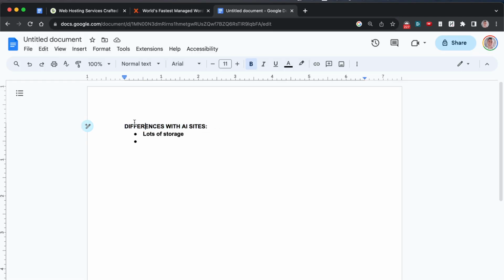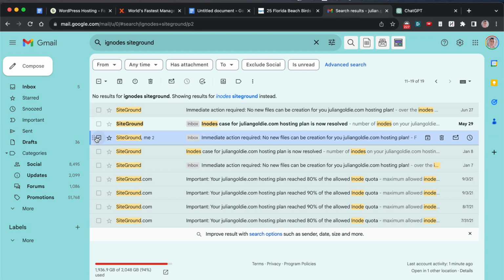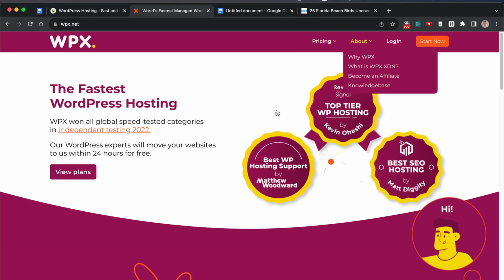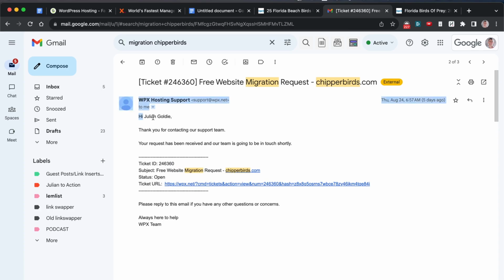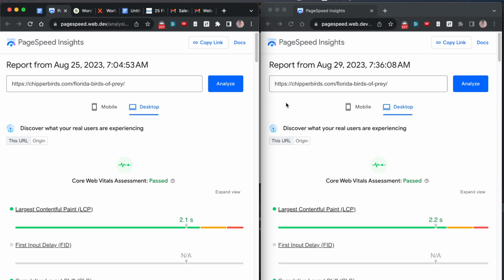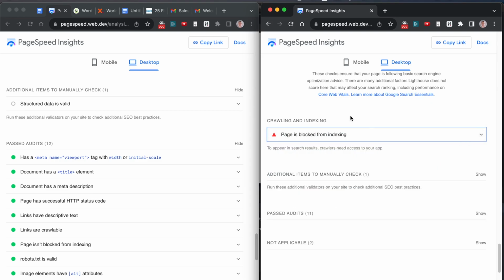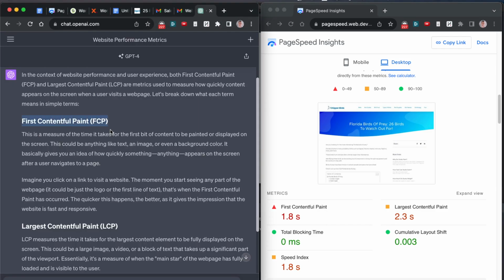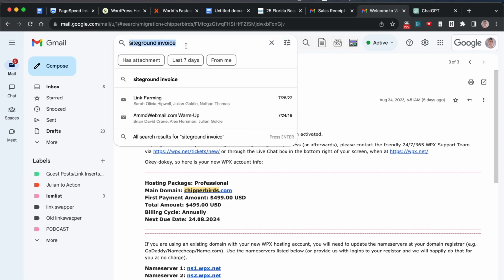Why I Ditched My Hosting 🤯Best AI SEO Site Hosting?⚡️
👋 Hey everyone! Ever wondered what the best website hosting service is for your ever-growing AI-based SEO website?

Today, we're diving into the nitty-gritty of website hosting, specifically why I switched from SiteGround to WPX hosting. If you're constantly dealing with site downtimes and increasing costs, you won't want to miss this…

🔥 Why Switch Hosting Services?
I often get asked about the hosting service I use, especially when dealing with AI SEO websites, where storage needs can scale pretty quickly. I've recently migrated from SiteGround to WPX, and I'll be sharing the factors that led me to this decision. This includes issues with iNodes limits, storage, site speed, and hidden costs.

📊 Before and After: Page Speed Insights
Curious about how the migration affected my site's performance? Stick around for some real-time before and after comparisons. Trust me, the results will surprise you!

💰 Is it Worth the Cost?
Is spending $500 a year on the WPX professional package really worth it? We'll dig into that as well, comparing it with the costs I used to incur on SiteGround.

📈 AI SEO & Storage Needs
Using AI tools like AI Wise Mind or chat GPT? Then your storage needs are different. I'll discuss how WPX is handling the heavy load, especially concerning iNodes and site speed.

🛠️ The Migration Process
I'll guide you through the migration process, which is surprisingly hassle-free, and tell you what you need to watch out for, especially if you're running ads on your site through platforms like Mediavine.

📞 Free Consultation
For more personalized tips, I'm offering a free consultation call where we can discuss strategies for increasing your site's traffic, leads, and sales. Link for that is in the comments below.